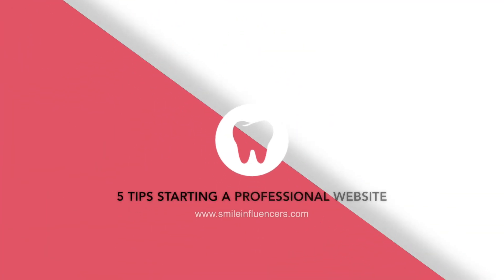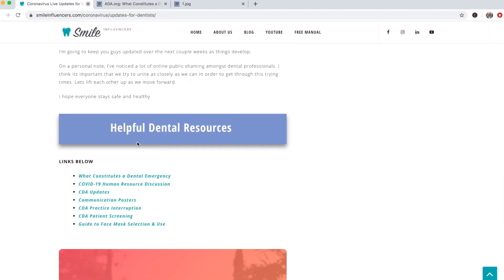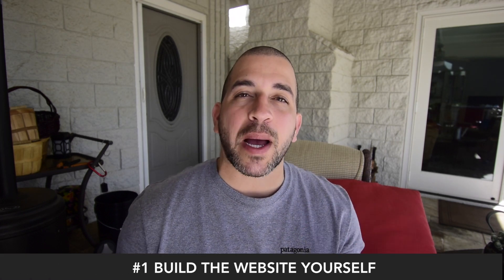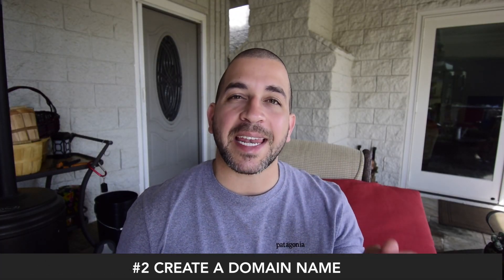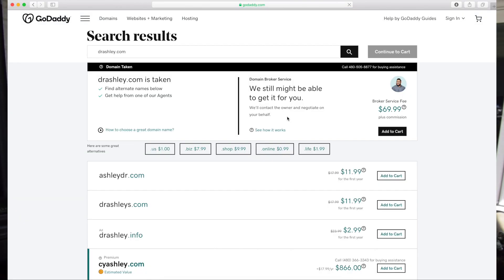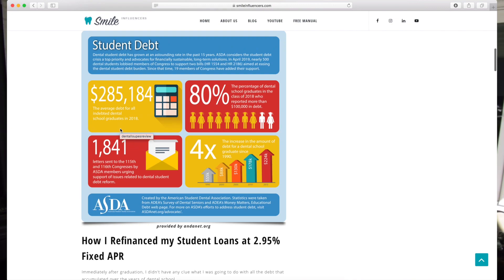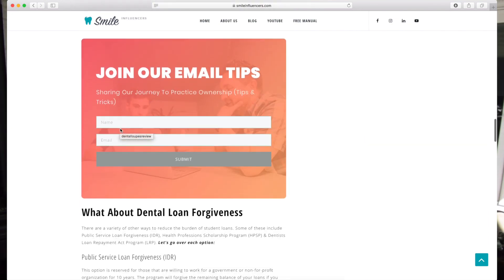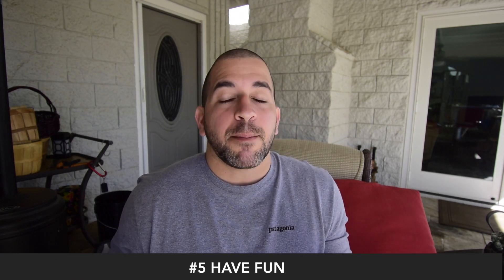Make a Website for Dentists | Tips & Tricks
Making a website for your business is incredibly important especially during this time of uncertainty. Take the time to be productive & build out your own web page. In this video, I give 5 tips on how to make a website for professionals. Enjoy!
RESOURCES

RESOURCES